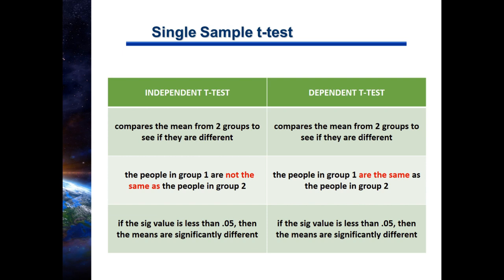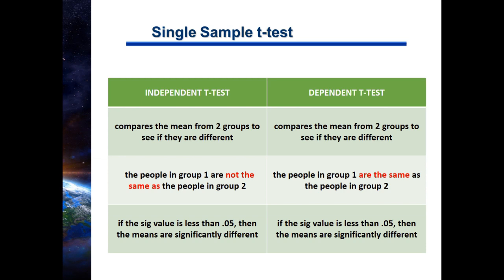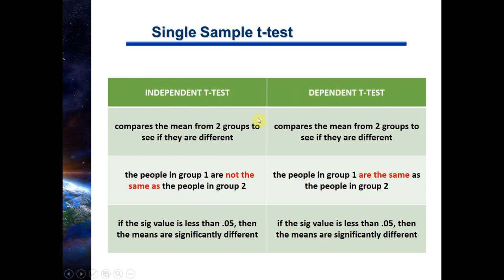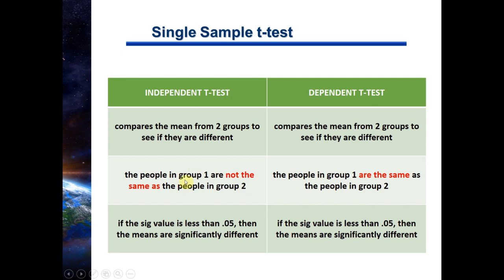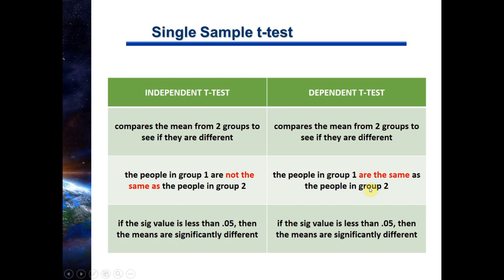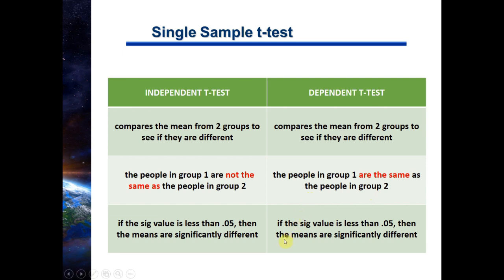12. T-tests a review